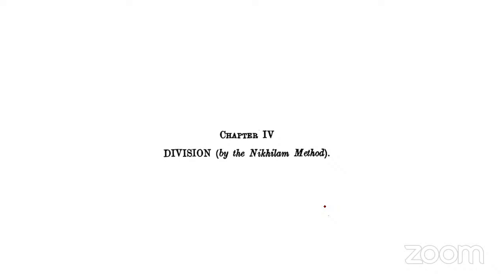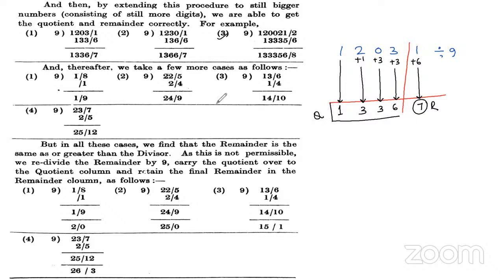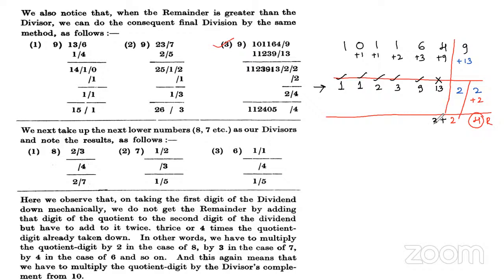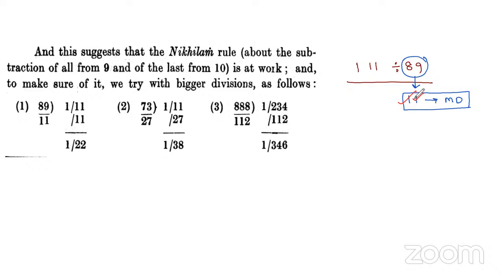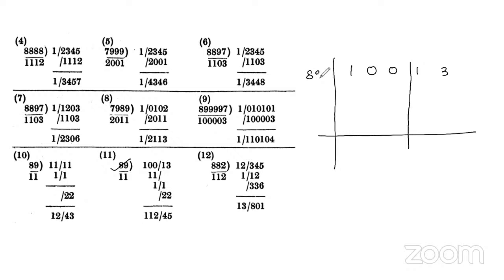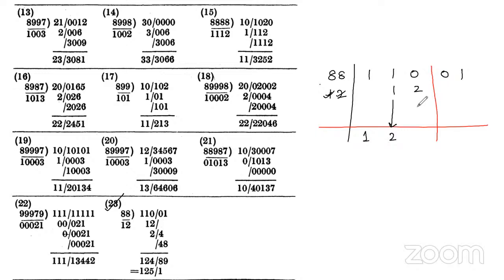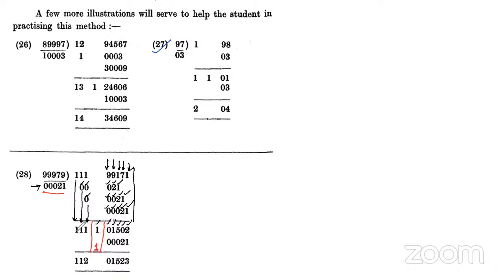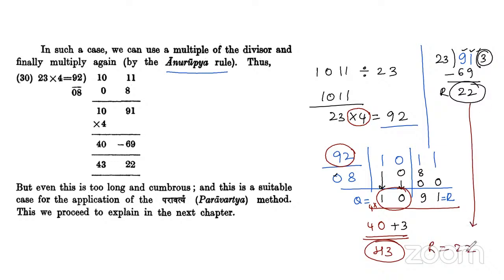vedic maths chapter -4 division by nikhilam sutraa